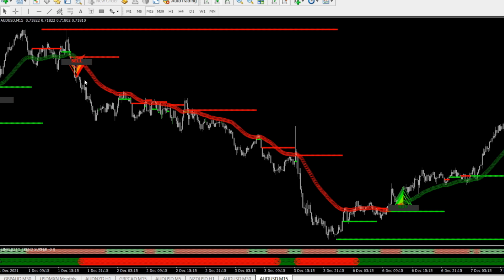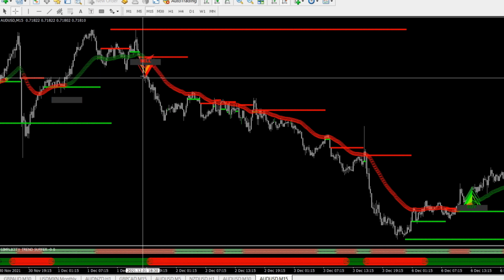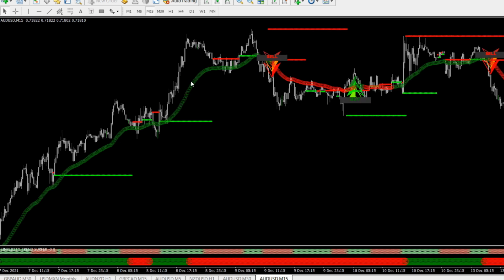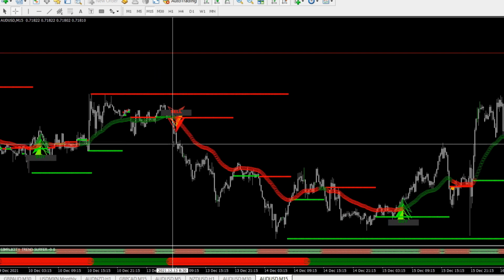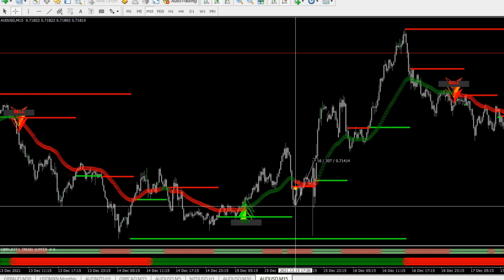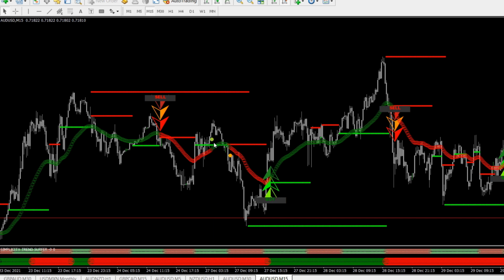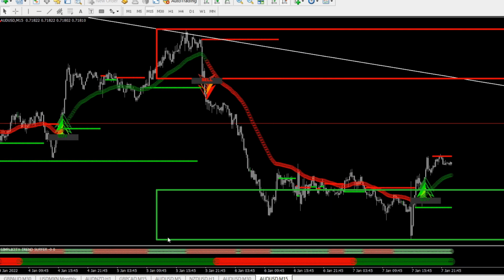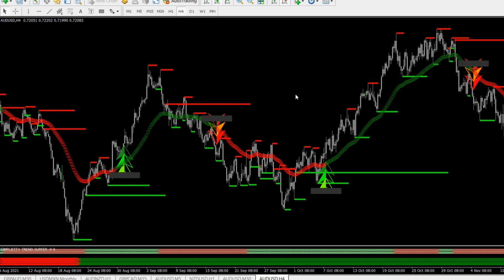Did You Know This Spectacular Day Trading Indicator? [IMPRESSIVE Results]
In this video, I'll be showing you a spectacular day trading indicator that gives impressive results.

I also stumbled upon a review about the indicator

★☆★ FOREX BROKERS ★☆★
#1 Broker I use with the best trading conditions (for Non-US Citizens):

There are a lot of trading indicators out there. Today I looked at an indicator for MT4 that has a lot of potential. Normally, I'll show you free indicators, but this time I went over a paid one. You can use it for day trading but it's also suitable for swing trading. In this video, I focused more on day trading. We're looking at the arrow, the algo trendline, the short-term smiley faces and the long-term smiley faces. When it's all in place, we take the trade. Moreover, it's not only an indicator that you get, you'll also receive mentorship and become part of a community.